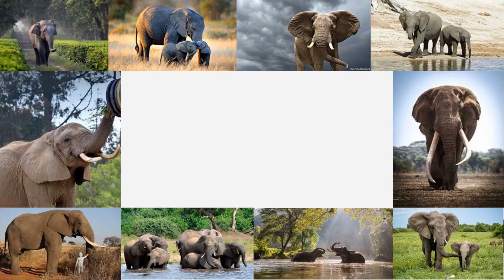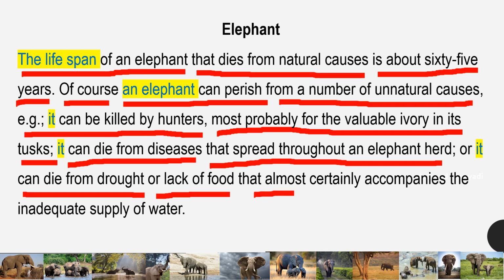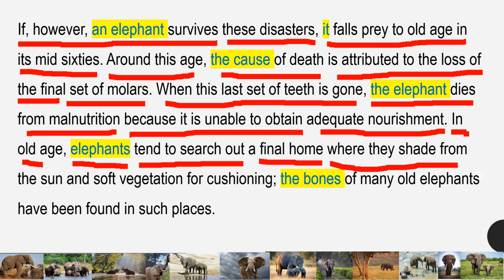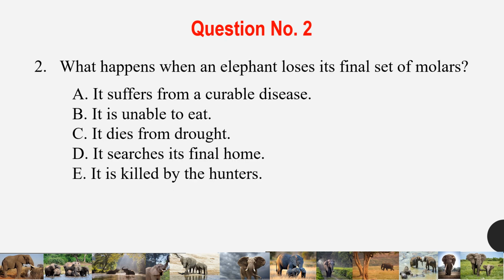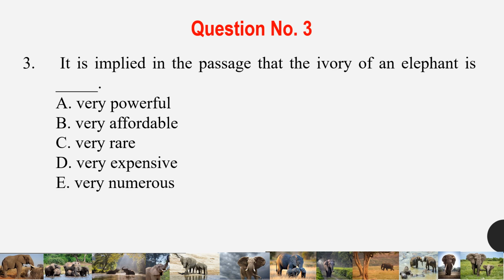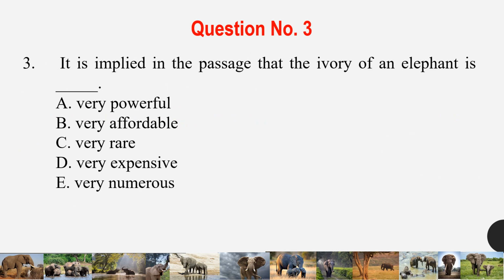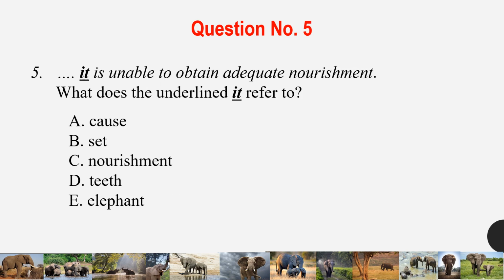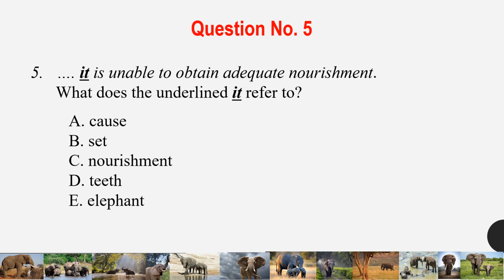Report Text 2 Elephant Part 2 Comprehension Q&A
This video contains a lesson of EFL; a report text entitled ELEPHANT. Students are given a passage and required to answer the questions following it.